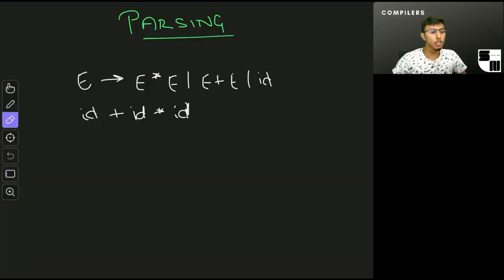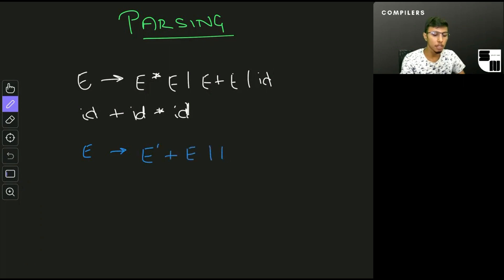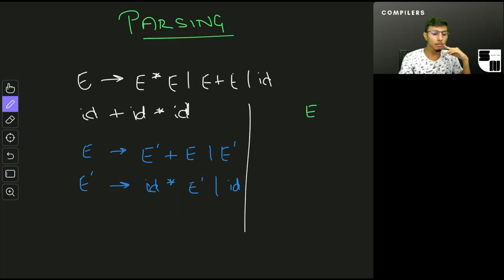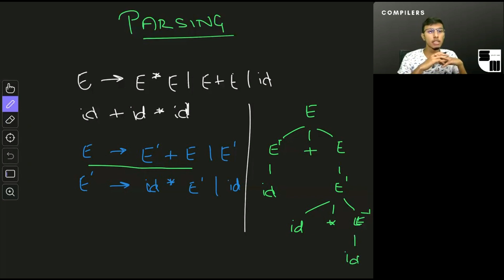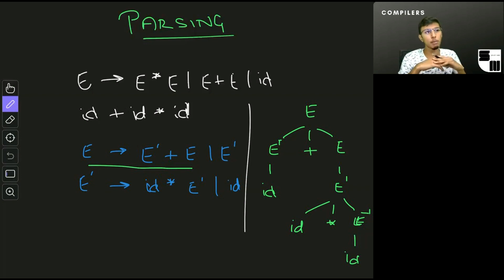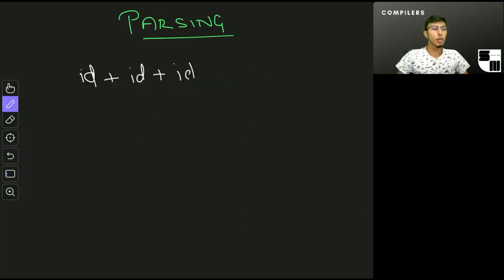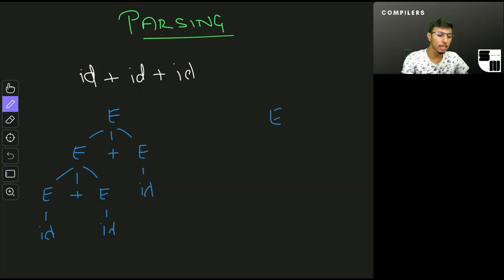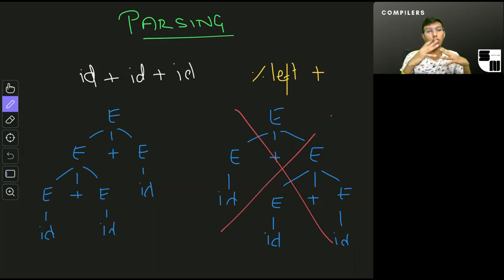#9: Removing Ambiguities in Grammars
In the previous video we talked about what makes grammars ambiguous. When we do parsing, we want to avoid ambiguous grammars as much as possible. Hence, in this video we talk about different techniques used to remove ambiguities from grammars.